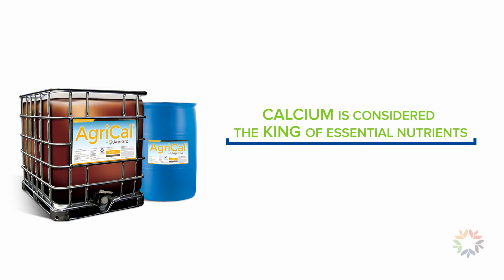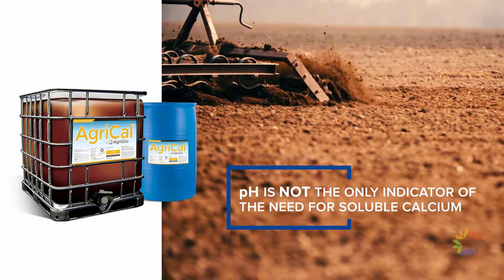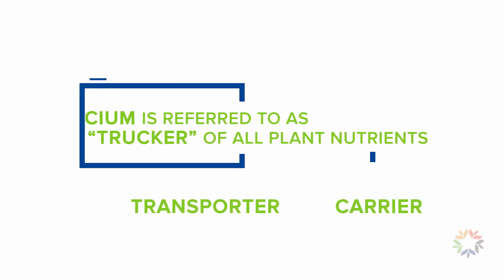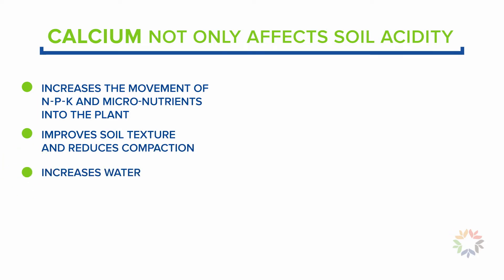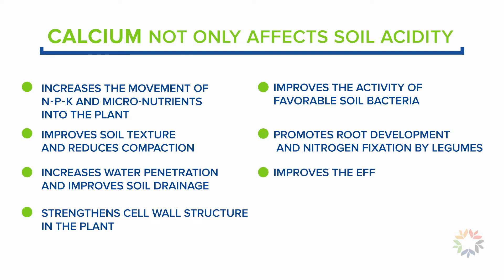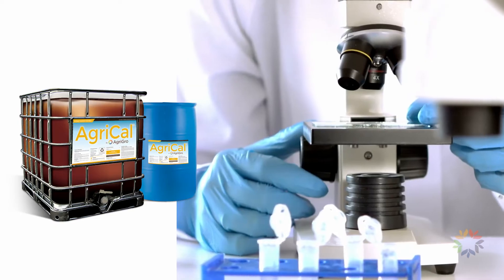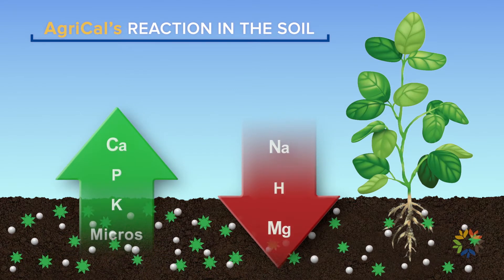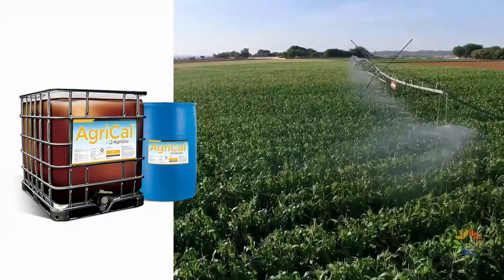What is AgriGro AgriCal?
AgriCal® liquid calcium can be applied with standard sprayer equipment. No special nozzles or handling equipment is required. It can adapt to various farming systems and herbicide applications, eliminating those extra trips across the field.

One of the most beneficial ways of applying the product also saves on nitrogen costs. When AgriCal® is added to liquid nitrogen a stabilizing effect occurs. Many growers have reduced their nitrogen rates substantially while still seeing a boost in yields.

AgriCal® can be tank mixed with most all soil-applied herbicides and liquid fertilizer solutions that do not contain phosphorus. No extra trips across the field are generally needed.